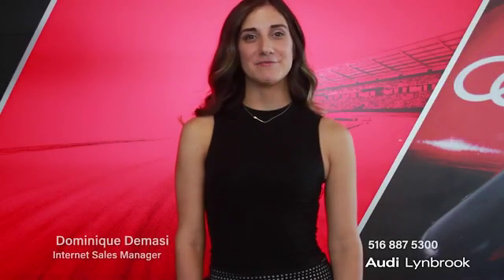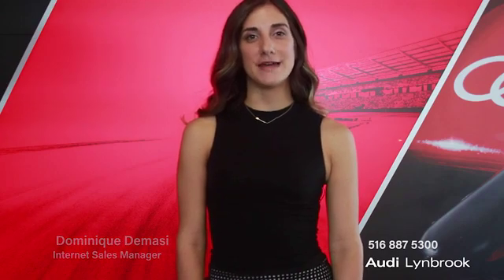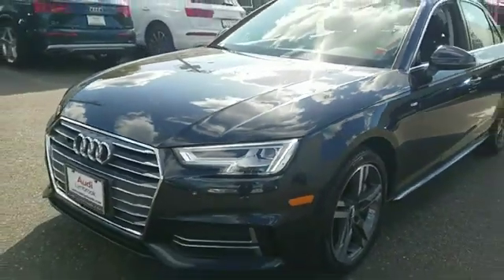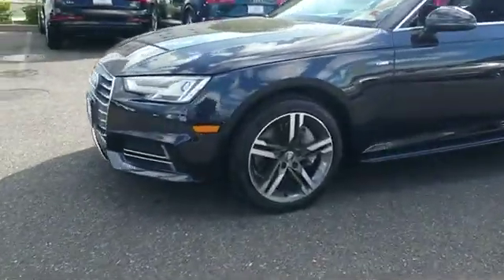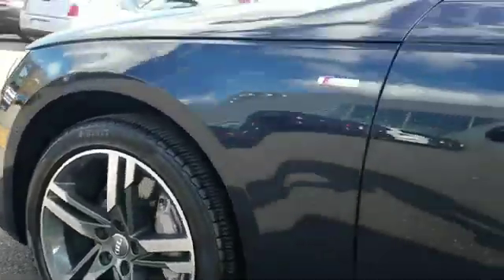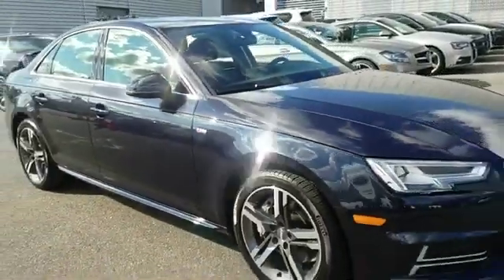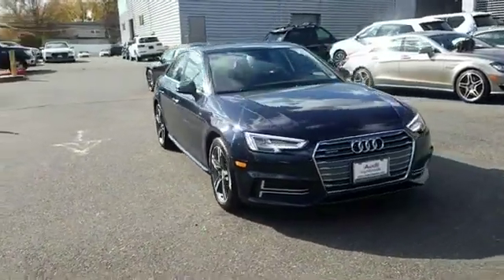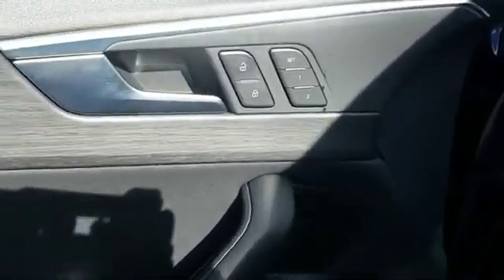Used 2017 Audi A4 Premium Plus WAUENAF41HN029753 Lynbrook, New York, Garden City, Valley Stream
2017 Audi A4 Premium Plus WAUENAF41HN029753 Video

This 2017 Audi A4 Premium Plus WAUENAF41HN029753 is full of phenomenal features such as: